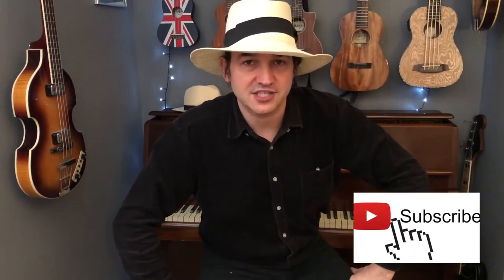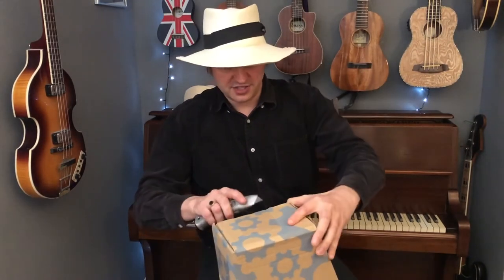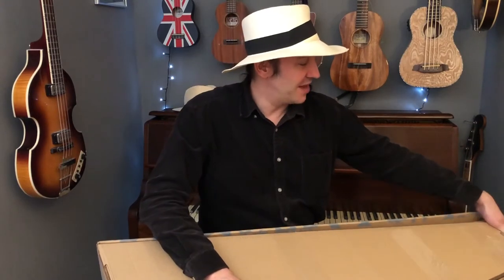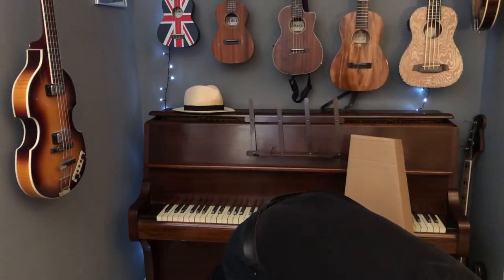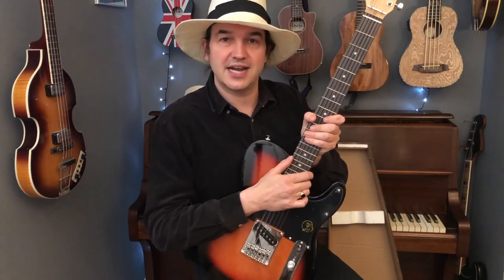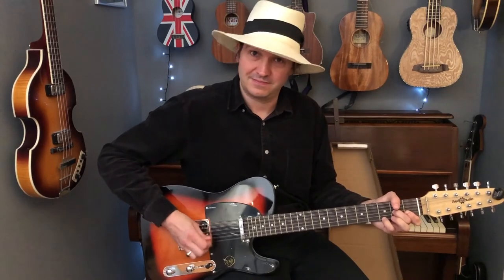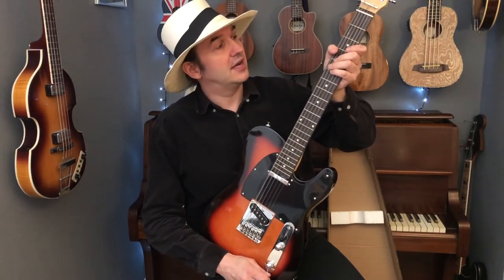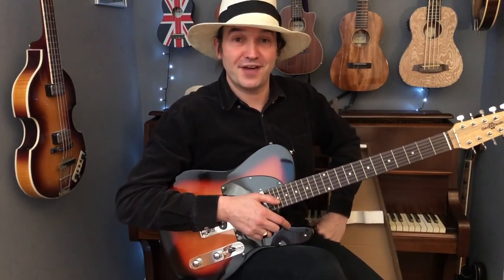Unboxing: Knoxville Deluxe 12 String Electric Guitar by Gear4music (Review)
Review and unboxing on this Knoxville Deluxe 12 String Electric Guitar by Gear4music, in Sunburst.

Link to the Knoxville Deluxe 12 String Electric Guitar by Gear4Music

to support me and receive benefits to help you improve as a ukulele player!

What song would you like me to cover next in my tutorial?

For bonus tutorials to some of my other tutorials, worksheets with chords and lyrics and loads of extra chords and features, check out my ‘membership’ option, to help you improve as a ukulele player:

For further Tutorials see the Tutorials secrtion of my

For my reccomendations of ukulele and ukulele accessories and metrchandise head over to my website shop:

My website is packed with loads of helpful ukulele hints and tips that will really help you improve as a ukulele and is a great place to gain knowledge on your ukulele to help with your ukulele self help.